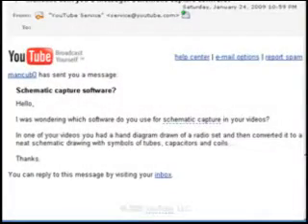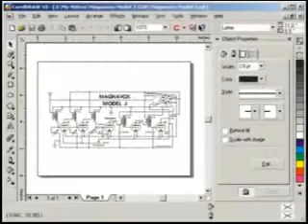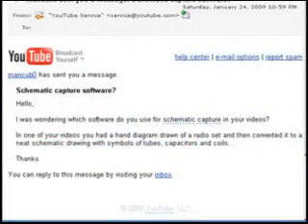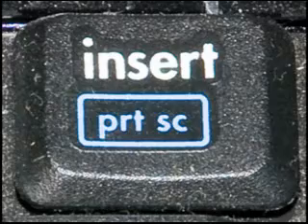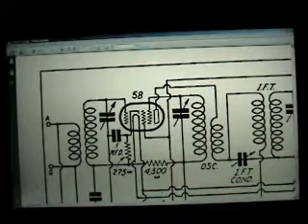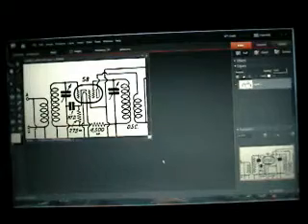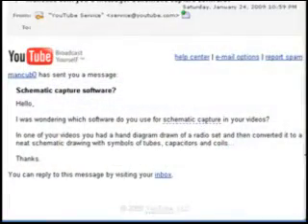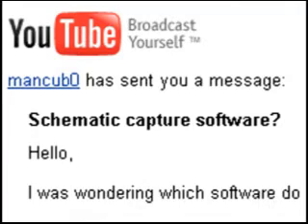Screen Capture and Other Stuff